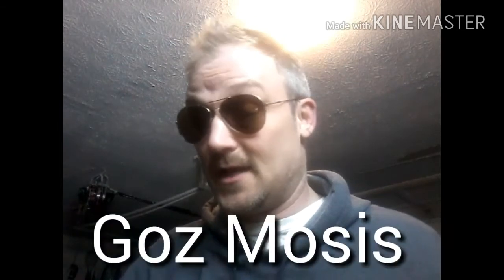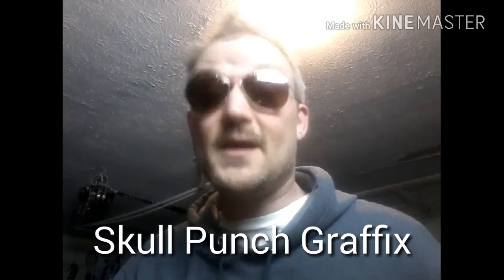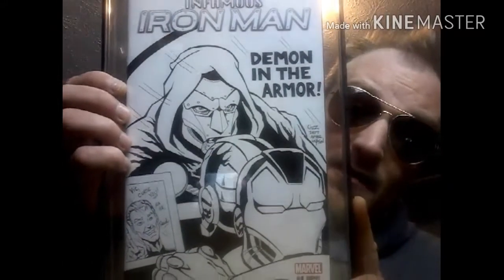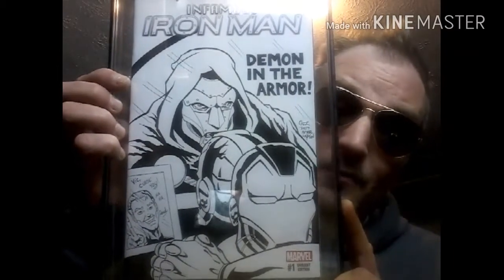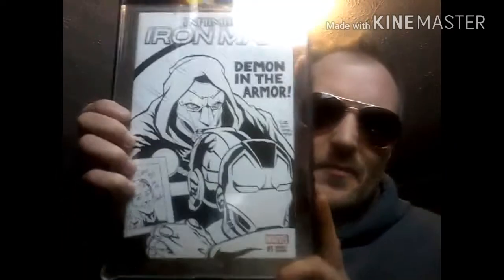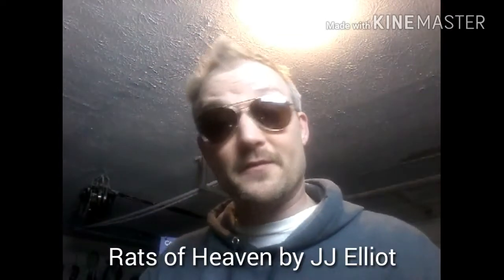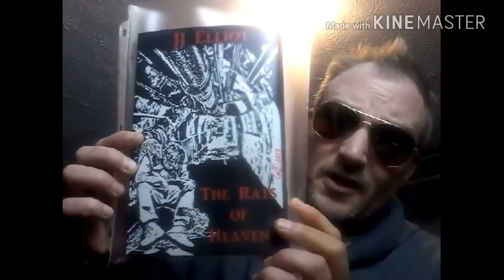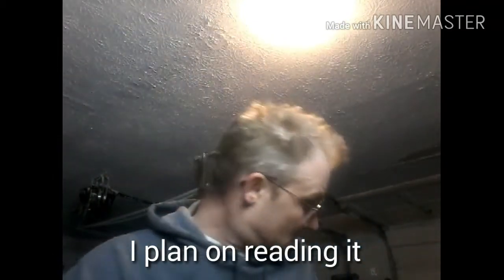Artist Appreciation - Goz Mosis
For awesome commission and artwork hit up Goz Mosis at Skull Punch Grafix.